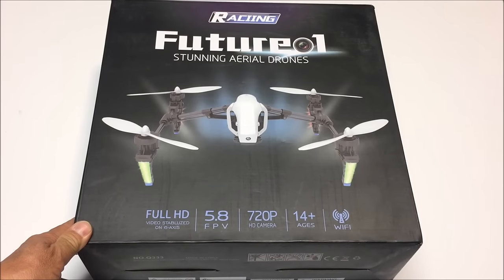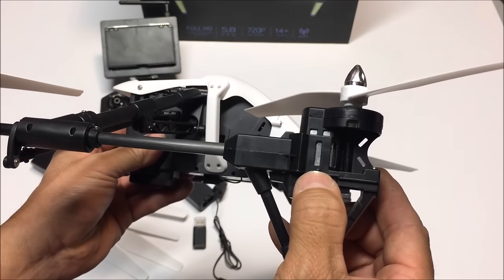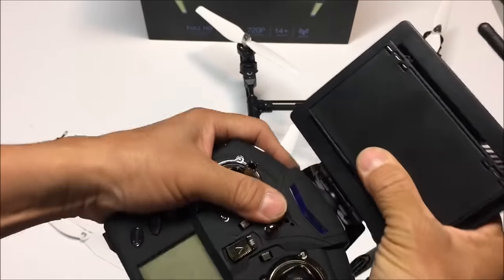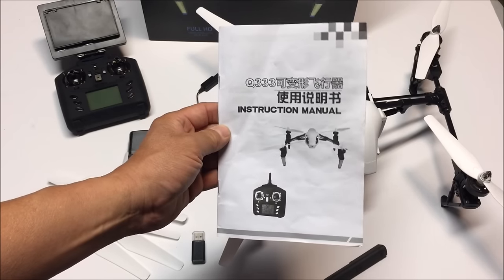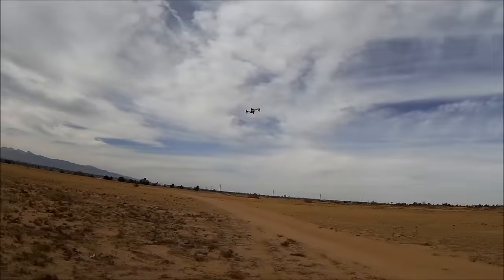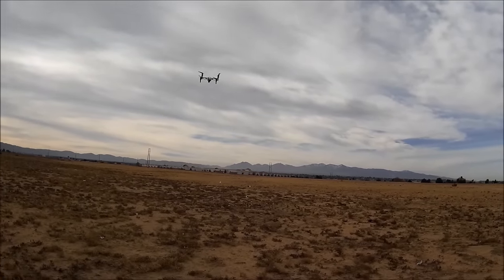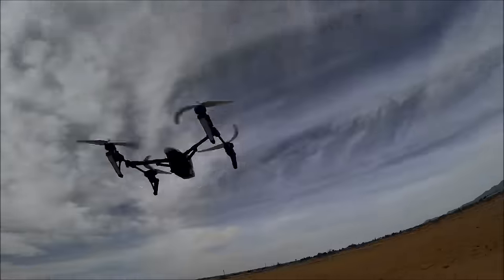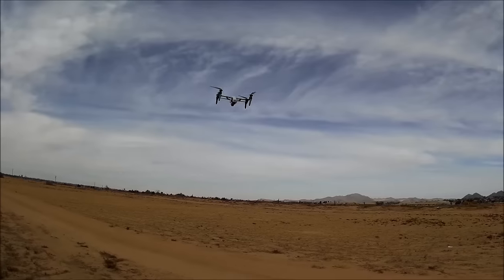WLtoys q333-A 5.8ghz controlled deformation rc quadcopter -- Gearbest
Excellent flyer!!!

Check out the links below for the furibee special!!!